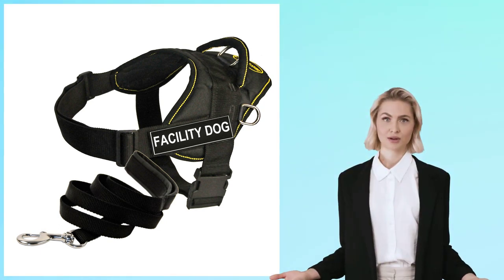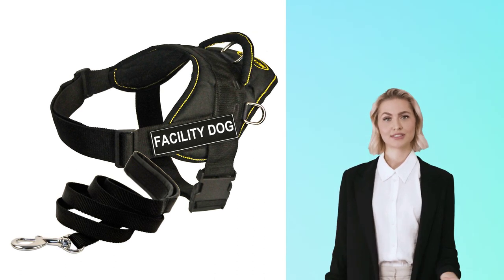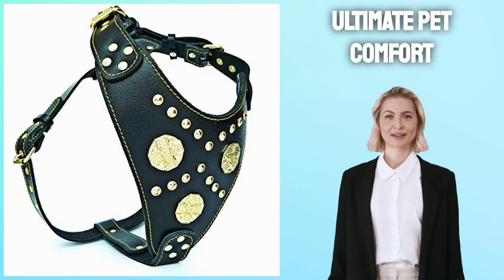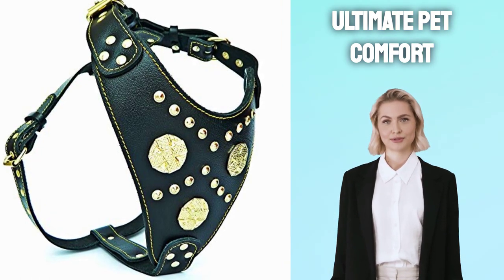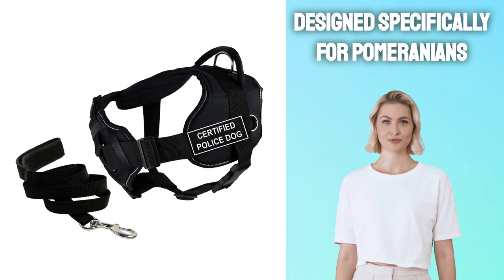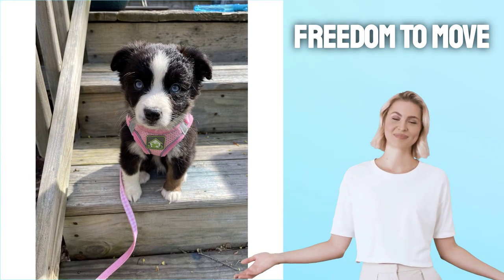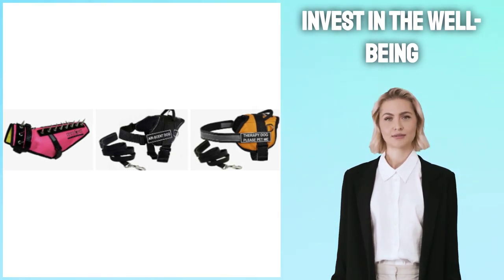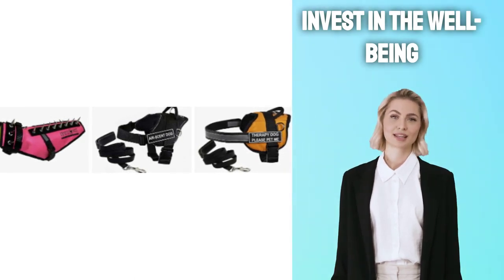Best Harness for Pomeranian to Keep Both You and Your Pomeranian Happy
➡️Click Here for the Best Harness for Pomeranians

How to Choose the Best Harness for Pomeranian

As adorable as they may be, Pomeranians are daredevils who love going on adventures. Unfortunately, their small size means they can easily slip through fencing gaps and be mistaken for prey by predatory birds such as hawks and eagles. To keep your little companion safe and ensure they enjoy safe walks together safely, harnesses can provide better control than collars on walks by evenly disbursing pressure over their chest, thus preventing neck strain that could potentially lead to tracheal collapse in smaller breeds - plus, harnesses make walking adventures easier overall!

If you are searching for the Best Harness for Pomeranian, here are a few key components to keep in mind:

Find a light yet durable harness to suit the playful and active nature of your pup, without straining their neck too much. Additionally, look for one with multiple adjustable straps so that it fits securely without pinches or pulls.

Make sure the harness features a metal leash ring at its top for easy attachment of a lead, especially if you plan on using it for walking or hiking. Leashes may also prove helpful when taking your pet to the veterinarian or on walks around town.

Pomeranians require a back clip harness that puts minimal pressure on their delicate necks while still allowing them to run and play freely. A soft yet breathable fabric, like cotton or polyester, should keep your furry friend comfortable throughout their day of playtime.

Consider how much padding there is on a harness when selecting one for your dog. A harness with too much padding may chafe their neck and shoulders, so for maximum comfort choose one made from neoprene; this material has padding to provide extra comfort for smaller breeds as well as waterproof properties that help keep them cool in warmer climates.

When selecting a harness for your Pomeranian, keep in mind that smaller dog breeds are prone to tracheal collapse and avoid harnesses which circle their necks as this may lead to this condition. Instead, opt for one which evenly distributes pressure across their chests and shoulders for optimal results.

Bark Appeal's sophisticated plaid harness for Pomeranians allows your pet to show off its style while remaining comfortable during walks. With step-in design with Velcro closures for easy adjustments and soft mesh fabric that is extra gentle on sensitive skin. Plus, there's even an included leash! Ideally, before purchasing this harness you should measure your dog's chest so as to ensure a perfect fit - use a tape measure around their chest about an inch behind their front legs, then compare measurements against manufacturer guidelines to find an ideal fit before buying this harness if possible!